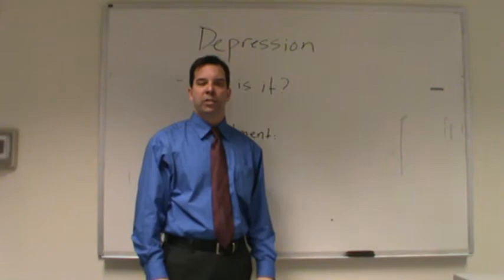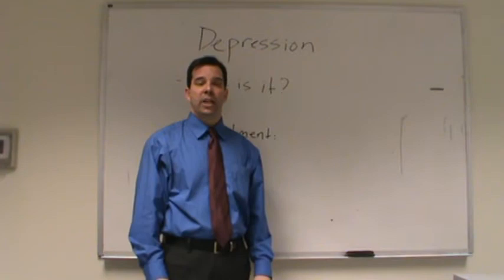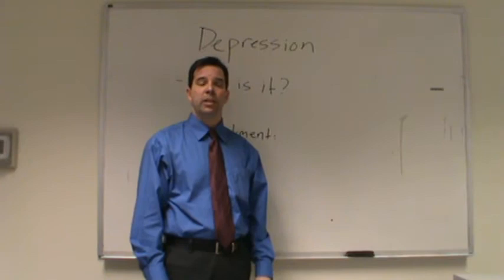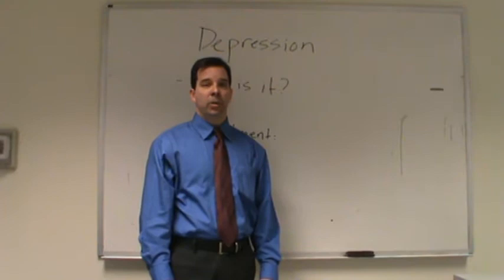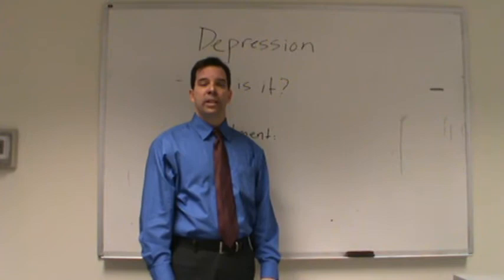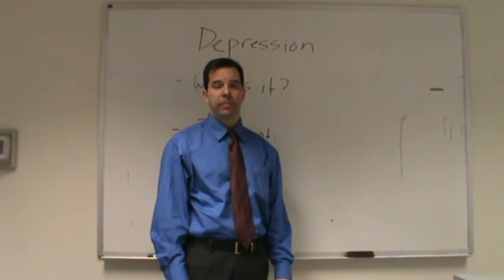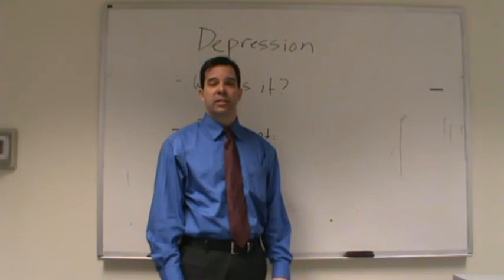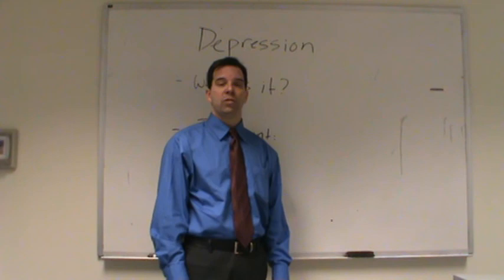Depression video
Kevin Dempsey, PsyD of the Allied Trades Assistance Program discusses impacts of depression.